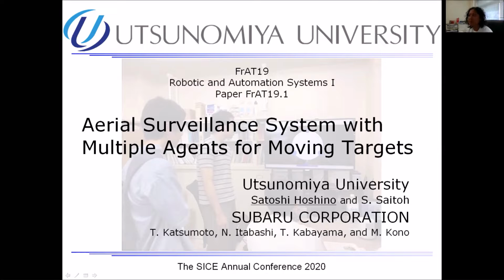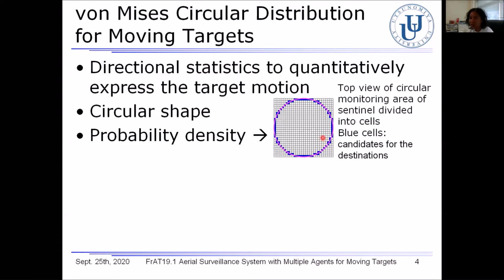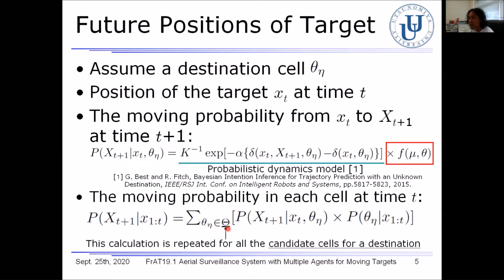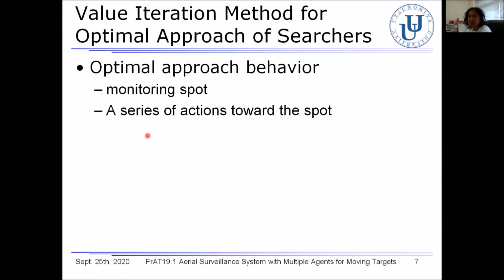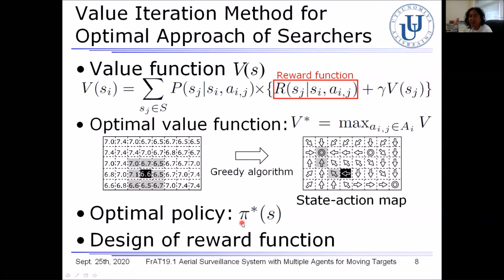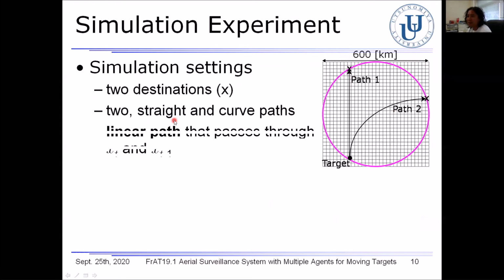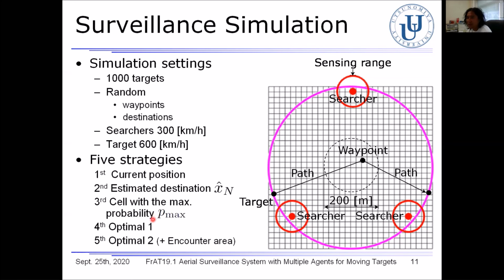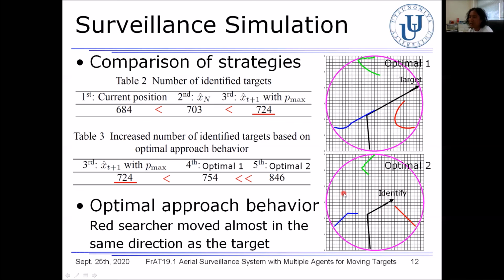Aerial Surveillance System with Multiple Agents for Moving Targets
This is the presentation movie in English

Satoshi Hoshino, Takeshi Katsumoto, Shigemichi Saitoh, Naoki Itabashi, Tomoki Kabayama, and Mitsuru Kono, Aerial Surveillance System with Multiple Agents for Moving Targets, Proceedings of the SICE Annual Conference 2020, pp. 427-432, 2020.